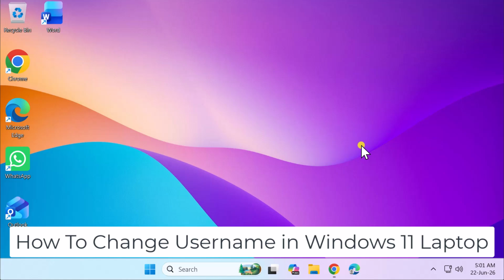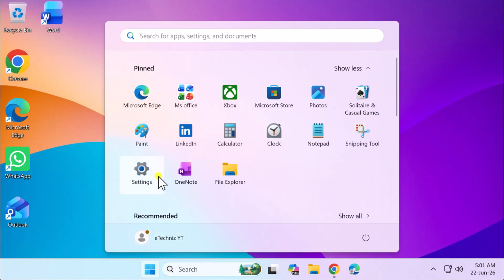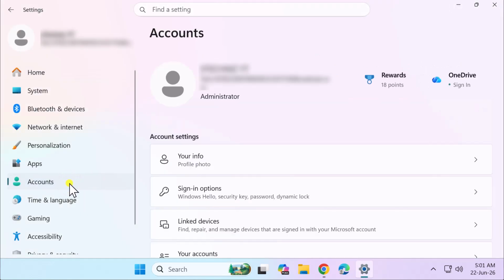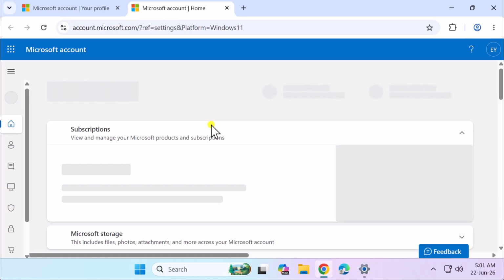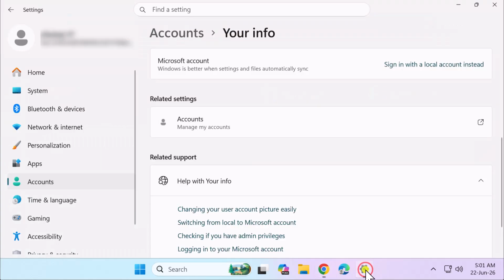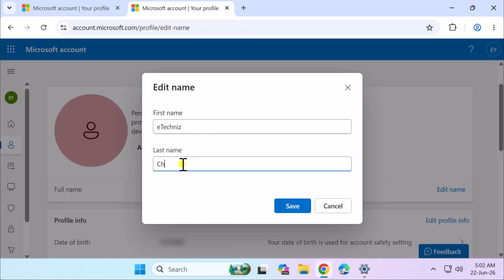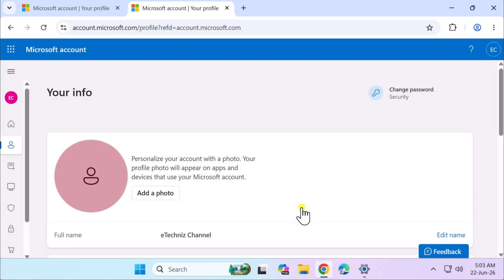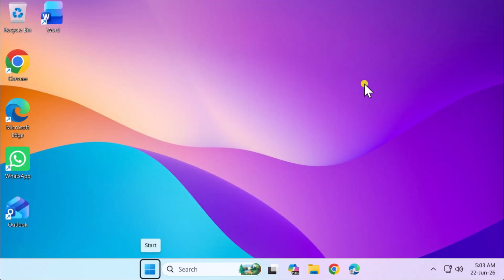How To Change Username in Windows 11 Laptop Signed in with Email ( 2026 )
We explained, how to change username in windows 11 laptop signed in with email and steps to change username online directly from outlook account. And how long it will take to change the username on your PC.

TimeStamp :

0:00 Intro : How To Change Username in Windows 11 Laptop
0:04 Open Account Settings
0:16 Sign In to Microsoft Account
0:24 Edit Your Name
0:38 Complete Security Verification
0:45 Restart PC & Apply Changes